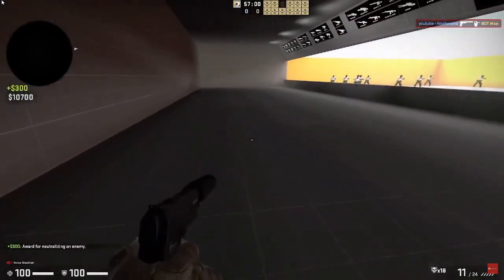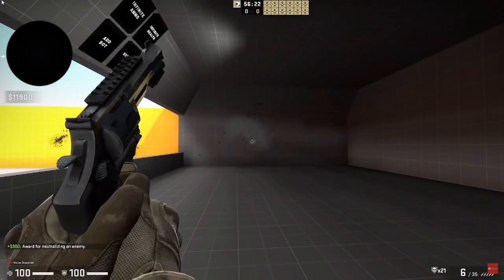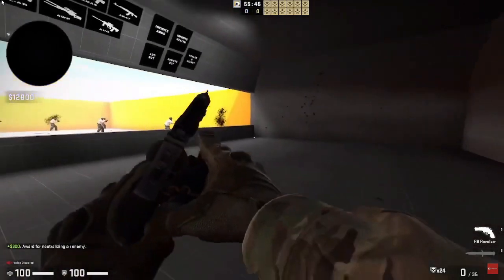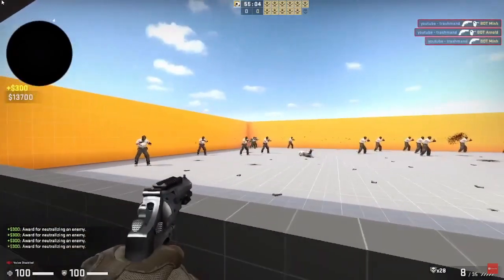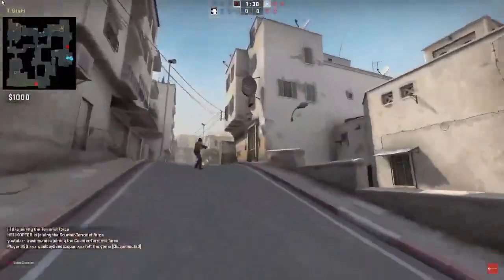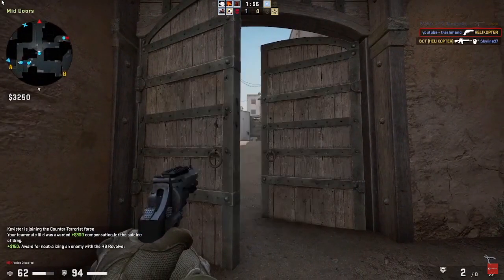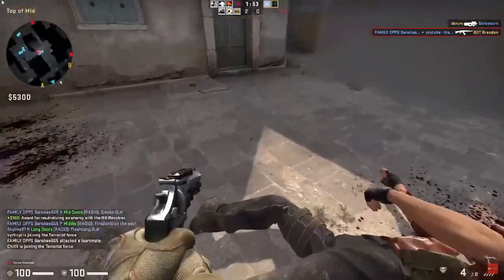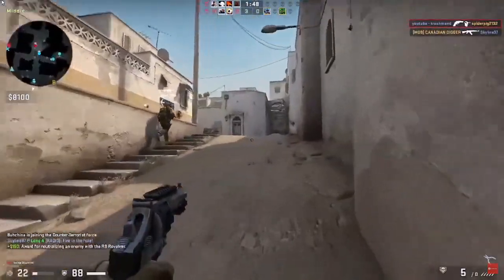Could this Glitch Save the CSGO Revolver?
this is my first try at this kind of thing, its pretty bad lol